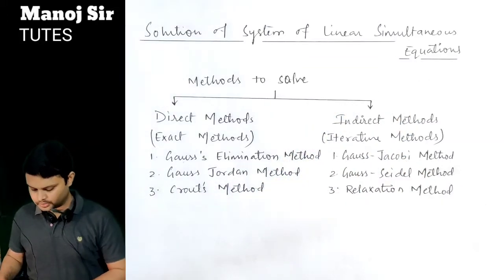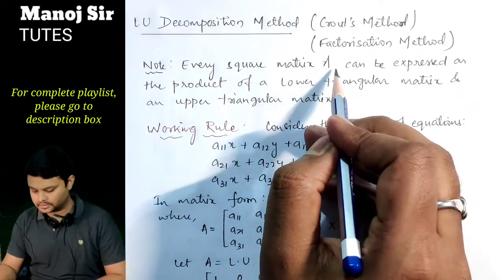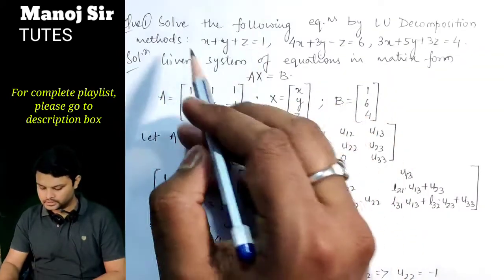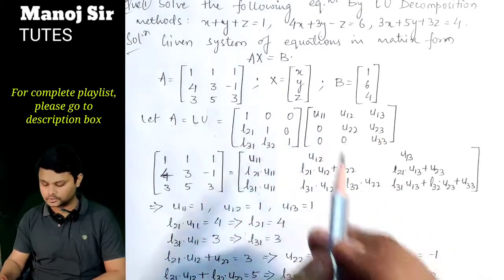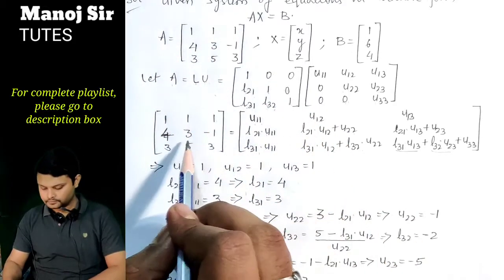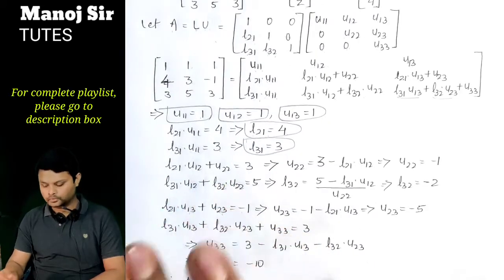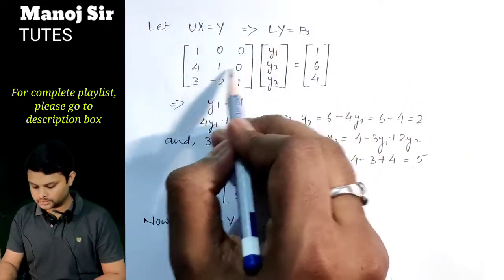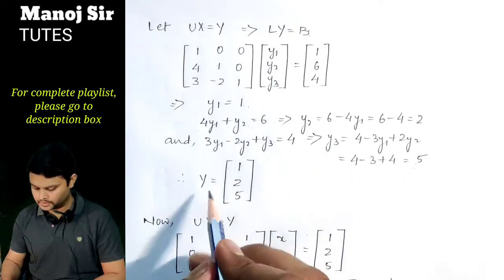3. LU Decomposition Method (Crout's Method) | Working Rule & Problem#1 |Concept | Numerical Analysis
Topics covered under playlist of Solution of System of Linear Simultaneous Equations:
Direct Method: Gauss Elimination Method, Gauss Jordan Method, Crout's Method.
Indirect Method: Gauss Jacobi Method, Gauss Seidel Method, Relaxation Method.